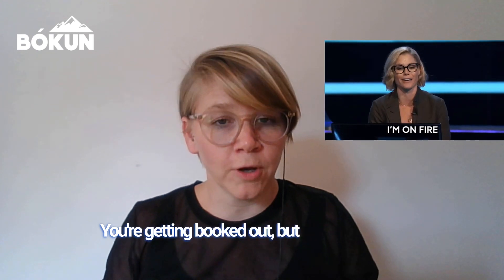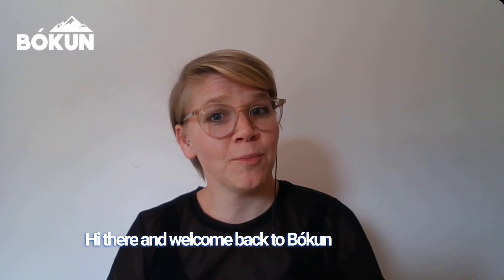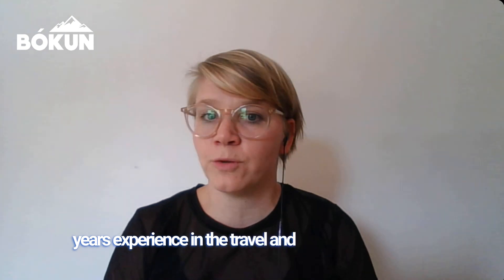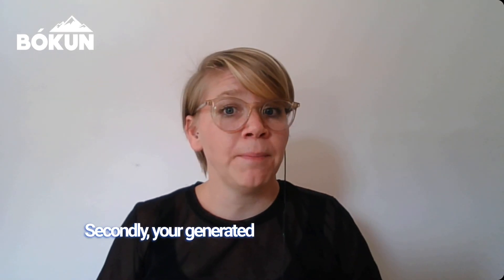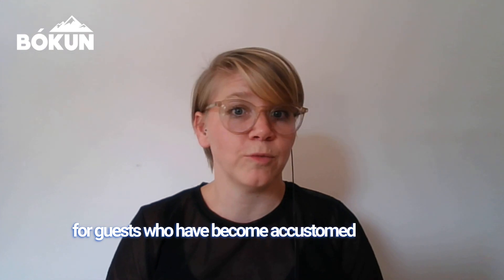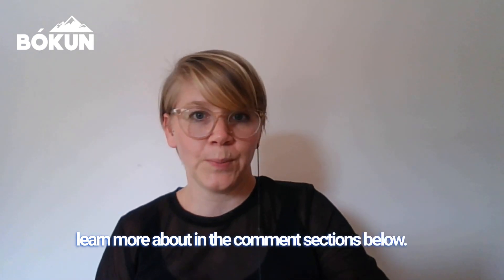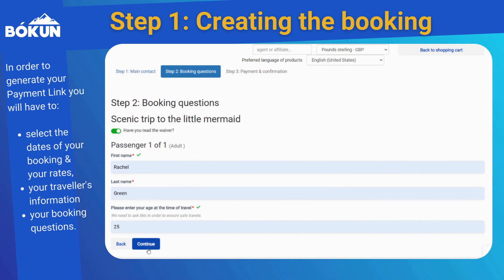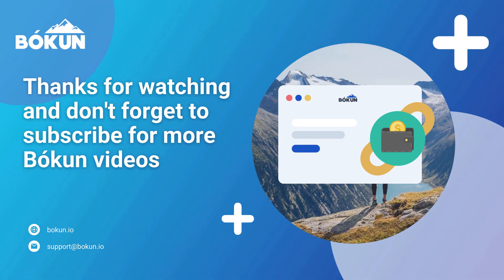How to get paid faster for your travel bookings with Payment Links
Welcome to "Bókun Unboxed: amplifying bookings, simplifying operations for travel operators."

Your one-stop destination for learning all about the world of travel tech, packed with step-by-step demos and insider tips from our experts.💡

Still dealing with manual payment processes? And wrestling spreadsheets? 🖨️

In this episode, Ásthildur Skúladóttir, Product Manager for Bókun, will be spilling the tea on why chasing manual payments from your travellers could be costing you big time: from guest frustration to revenue leaks, we're diving deep into what you need to know. 💸

She’ll also explore the biggest benefits behind implementing Payment Links followed by a short demo. So get ready for some serious insights! 🤓

Don't miss out on this educational series that will transform the way you operate your tour and activity business.

You can watch the full step-by-step tutorial on how to easily create Payment Links for your offline bookings in this video

And if you don't have an account yet and looking for a booking software that can streamline all your operations and help you generate more bookings 👉 try Bókun for free